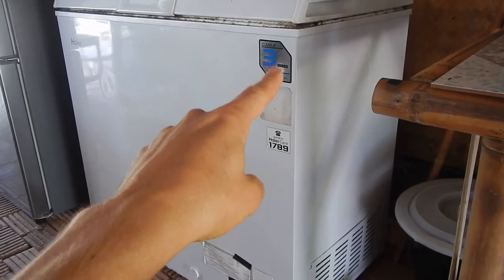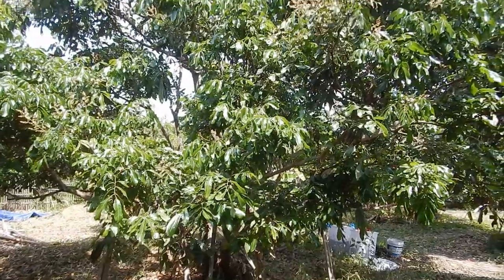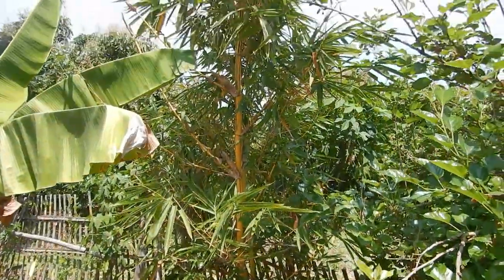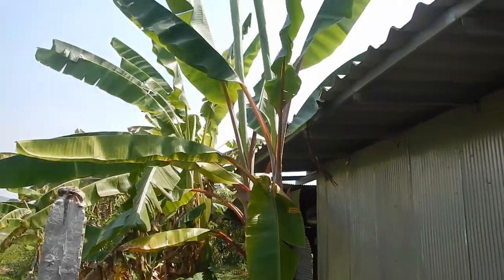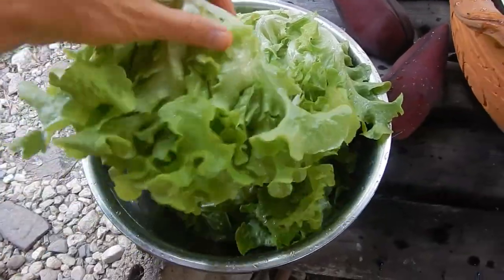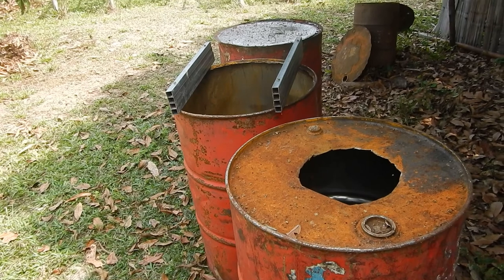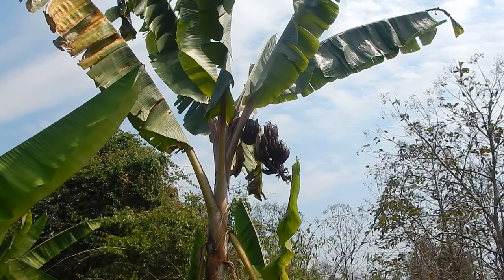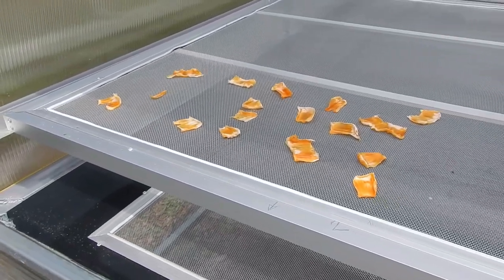Mulberries Coming Up Vegan Camp Update February 2022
Mulberries are riping up nicely and we are going into mulberry season. High season in a week or so.

Nam dok mai are late or not at all, so a bit sad, but that is just nature. We will still have some mangos, but only local variety. We should plant more different varities of mangos in the future, so they don't bloom at the same time.